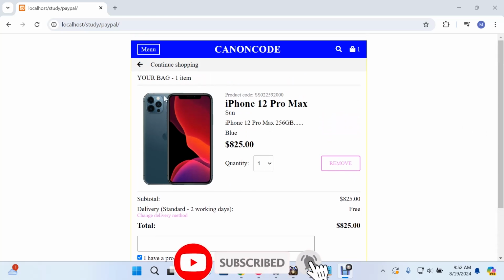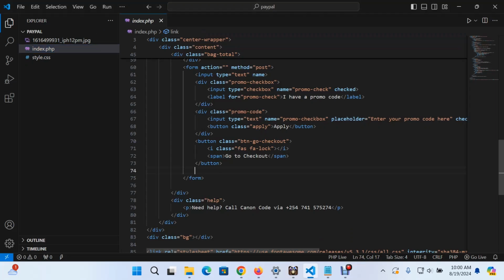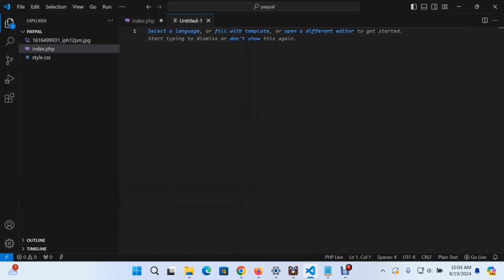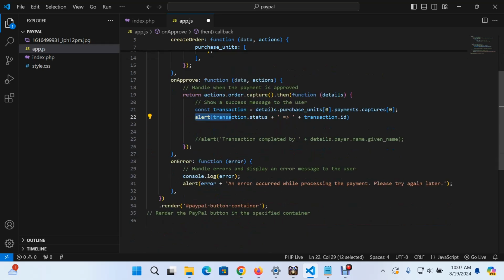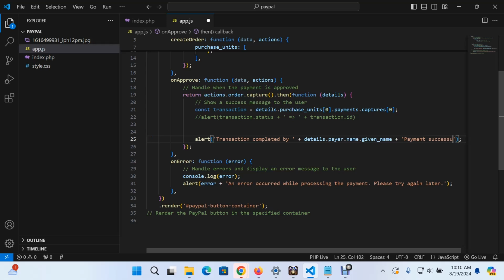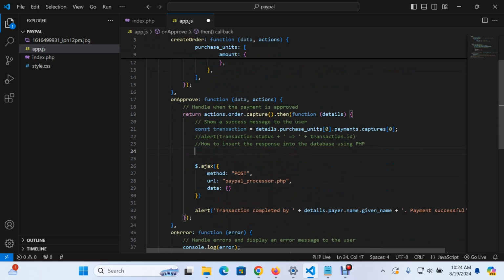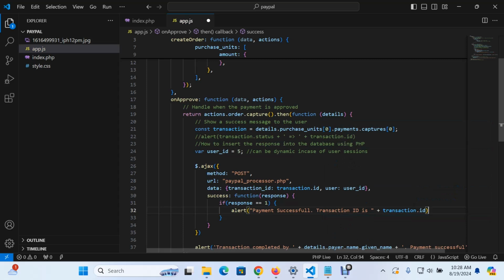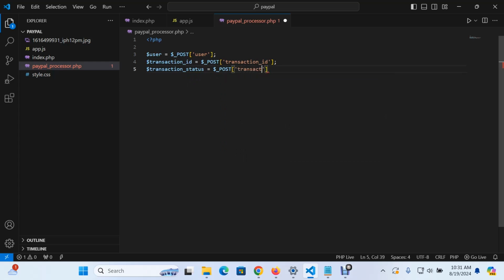How to Integrate PayPal Gateway to a website using PHP with Source Code | PayPal Payments with PHP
In this video you will learn how to integrate paypal payment gateway to a website using PHP.